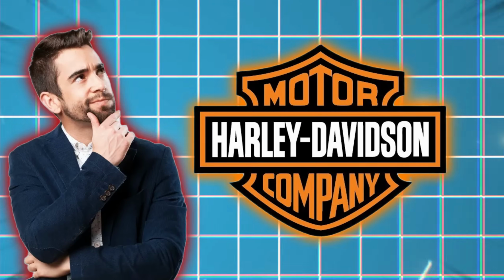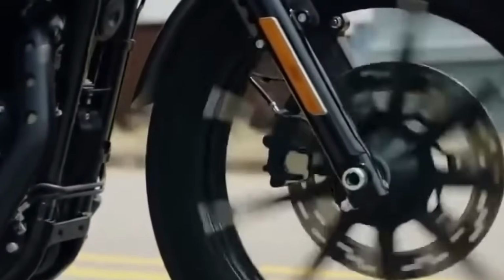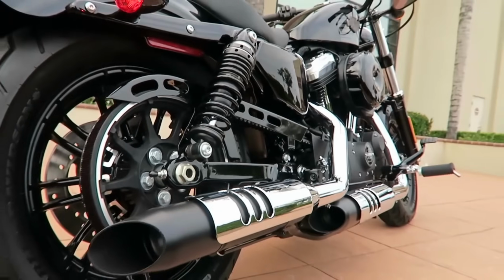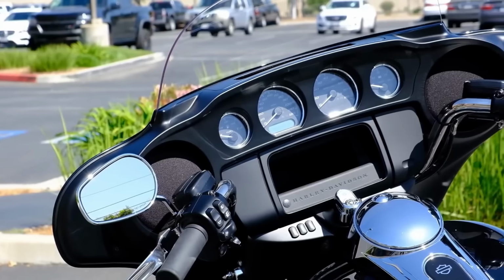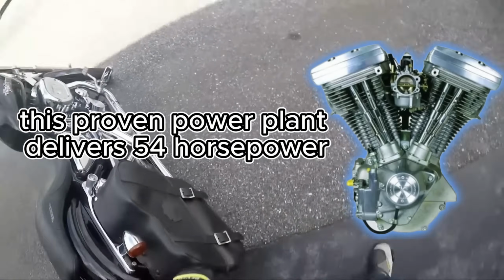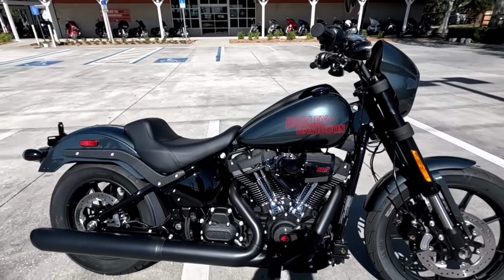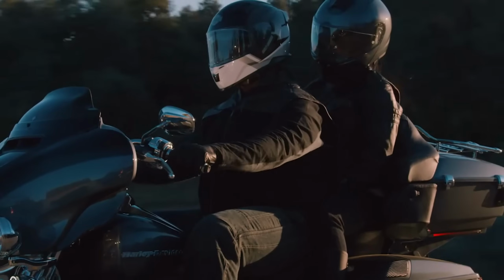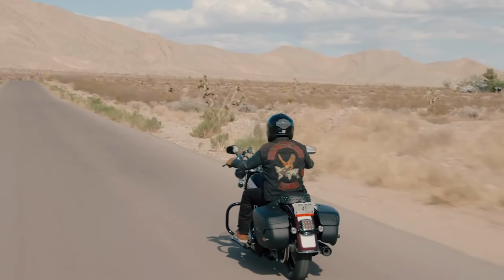15 Most Reliable Harley-Davidson Motorcycles of All Time!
15 Most Reliable Harley-Davidson Motorcycles of All Time!

Harley-Davidson bikes are built to last, and dealerships are offering huge discounts to clear inventory. If you’re looking for a reliable ride, here are the most dependable Harleys ever made.

0:36 Number 15: Harley-Davidson Pan America
02:19 Number 14: Harley-Davidson Iron Eight Eighty Three
03:59 Number 13: Harley-Davidson Road Glide Special
05:30 Number 12: Harley-Davidson Forty-Eight
07:14 Number 11: Harley-Davidson Softail Deluxe
09:00 Number 10: Harley-Davidson Softail Slim
10:48 Number 9: Harley-Davidson Electra Glide Standard
12:25 Number 8: Harley-Davidson Heritage Classic.
14:01 Number 7: Harley-Davidson Sportster
15:25 Number 6: Harley-Davidson Road King
17:09 Number 5: Harley-Davidson Low Rider S
18:42 Number 4: Harley-Davidson Fat Boy
20:13 Number 3: Harley-Davidson Ultra Limited
21:45 Number 2: Harley-Davidson Dyna Super Glide
24:13 Number 1: Harley-Davidson FXR